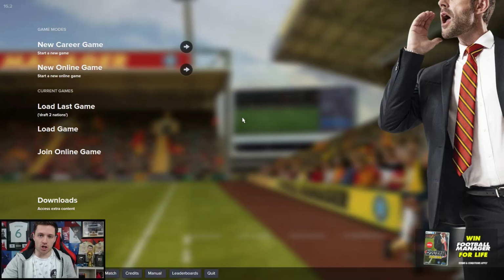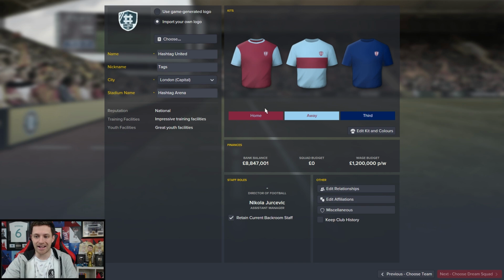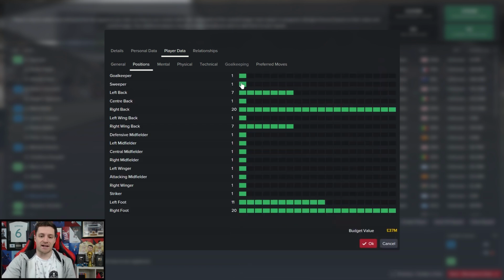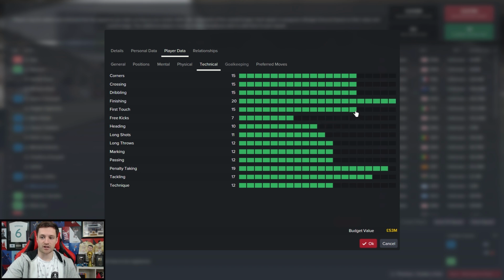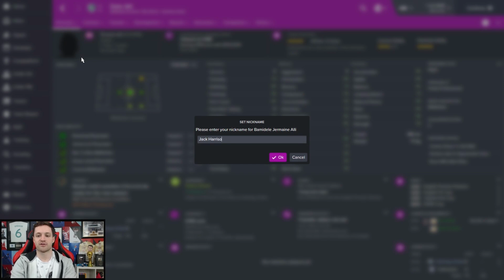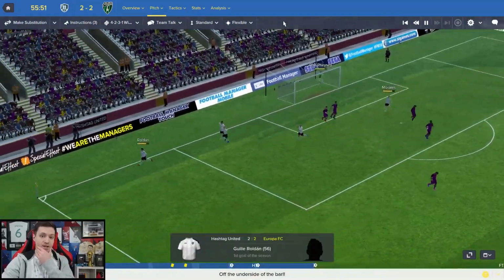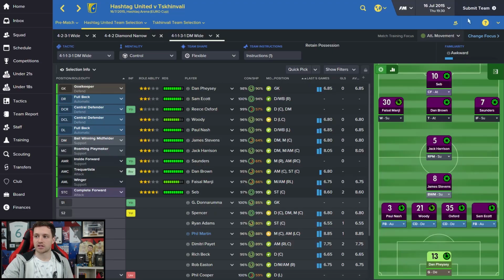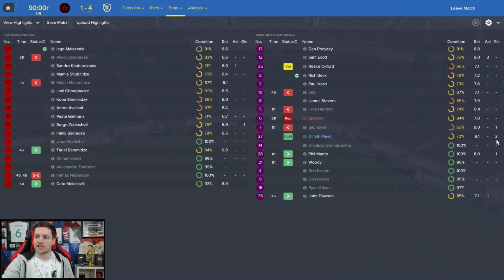HASHTAG UNITED: CREATE A CLUB #1 - FOOTBALL MANAGER 2016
I play on Football Manager 2016's brand new mode - Create A Club! I takeover a Premier League club & add myself & my friends to the squad!